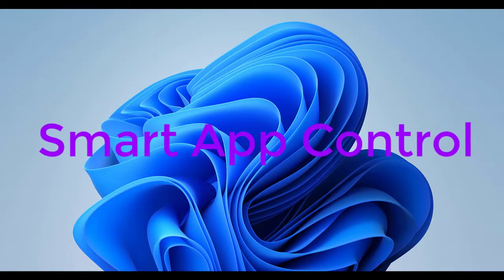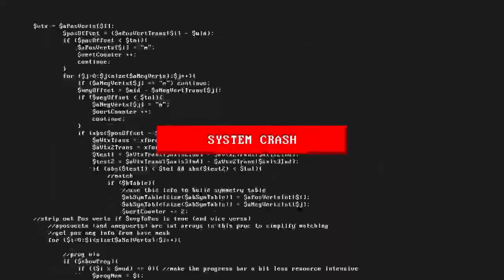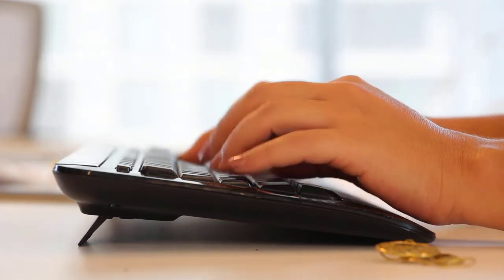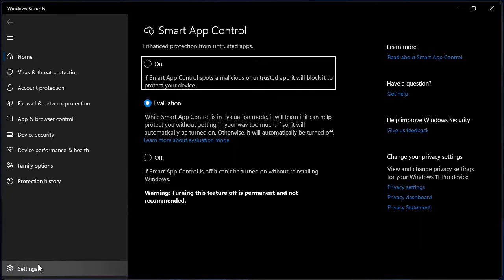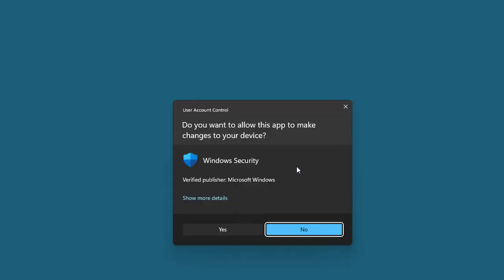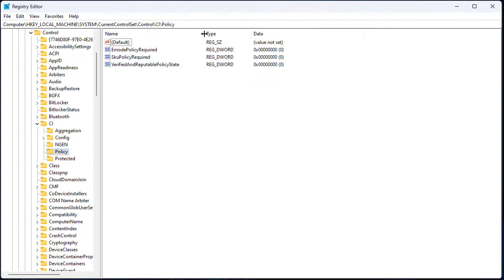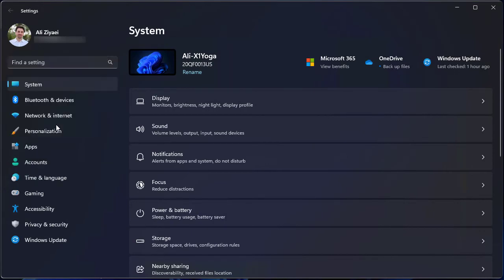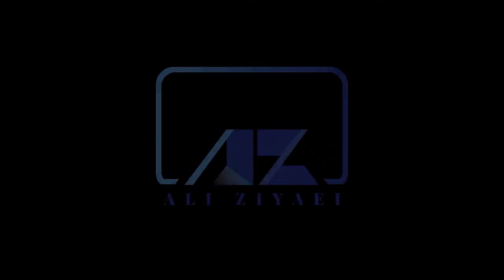Windows 11 22H2 Smart App Control Settings and Registry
Introduction to Windows 11 Smart App Control,
Setting of Windows 11 Smart App Control and Related Registry keys

Smart App Control adds considerable amount of protection from malwares even from new and emerging threats,
It block apps that are malicious or untrusted.
It can also blocks potentially unwanted apps, apps that may slow down your device, or display unexpected ads, or even offer and install extra software that you did not want, or even do things that you did not expect that application to do

Smart App Control provides application control for consumers.
It is based on Windows Defender Application Control "WDAC" and allows users and enterprises to create policies for application control.
Smart App Control is now available on Clean installation on Windows 11 22H2 or later.
It starts in evaluation mode.
Smart App control will automatically turn off for enterprise managed devices unless the user turn it on.

Now how does it work:
When you try to run the application,
 1. Smart App Control will check to see if the app is safe.
 2. If the security service can not identify and predict application safety, then smart app will check to see if the app has a valid signature.
 3. Apps with valid signatures are allowed to run and apps without a valid signature are blocked.

Where are the settings:
All the Smart App Control settings are located in App & Browser control
 Start - Search for Smart App Control and select Smart App Control System

You can set the value to registry key below to control Smart App Control behavior
HHKLM\SYSTEM|CurrentControlSet\Control\CI\Policy
0 - Off
1 - Enforce
2 - Evaluate

Time Stamps
0:00 Intro
00:14 Windows 11 Smart App Control Introduction
02:06 Smart App Control Settings
03:09 Smart App Control Registry Settings